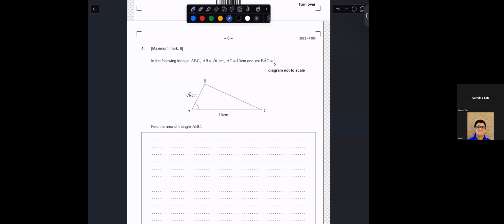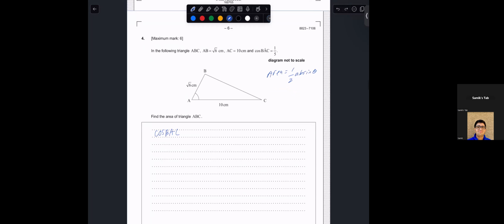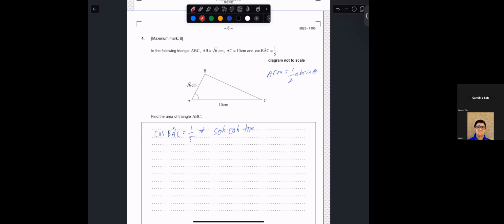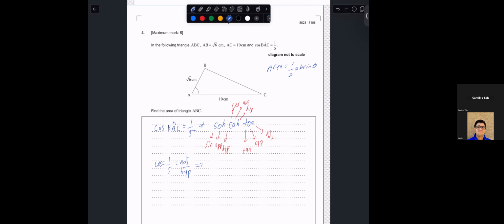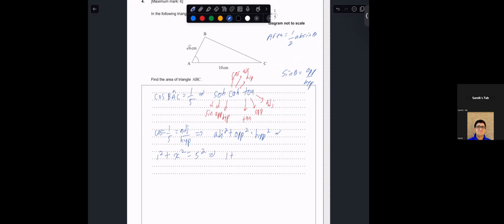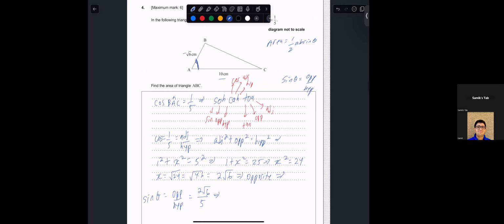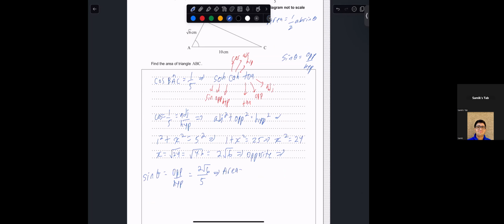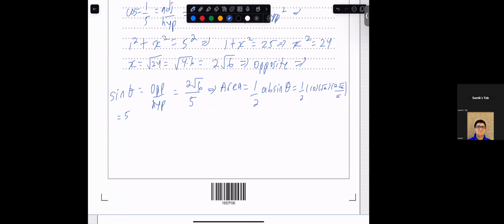IB Maths 2023 Nov AA P1 HL Q.No.4